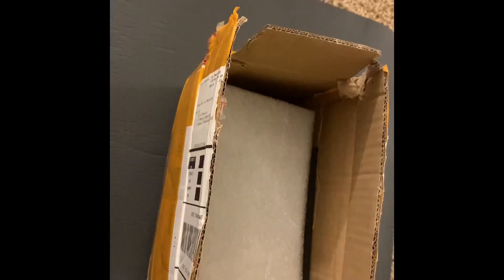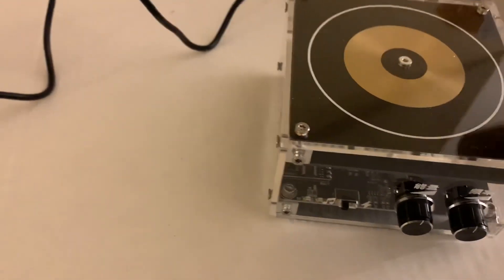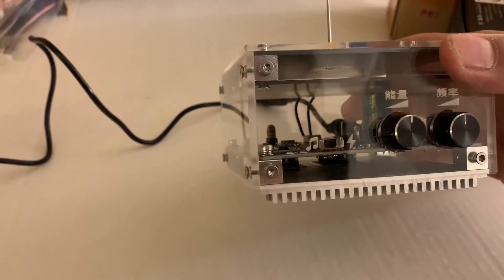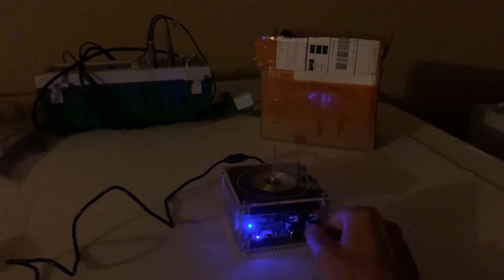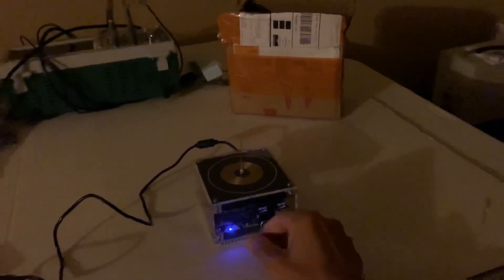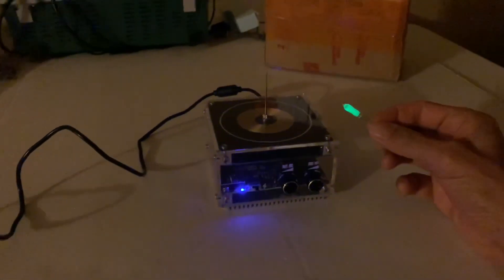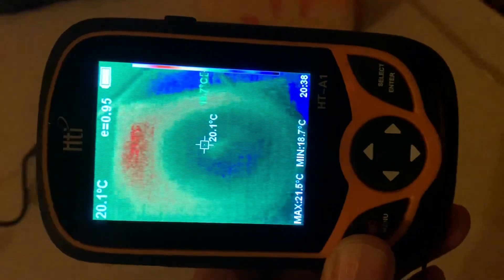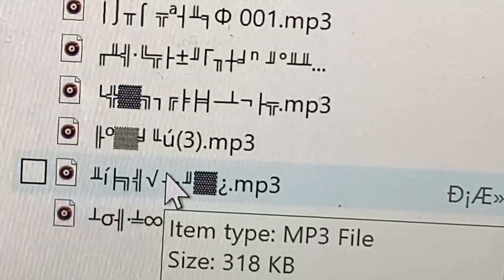Unboxing Cool Flat Panel Music Tesla Coil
In this video I unboxed a flat panel Bluetooth enabled tesla coil that can be controlled from my phone. The coil is very small and compact but was able to make beautiful large sparks that could produce musical notes.

This particular module has only Bluetooth for music input but there are others that have wired music connections. Also this one plays mp3 square wave files and won’t work well with regular music input. There are websites to download free mo3 square wave files. I bought this one for about $50 usd